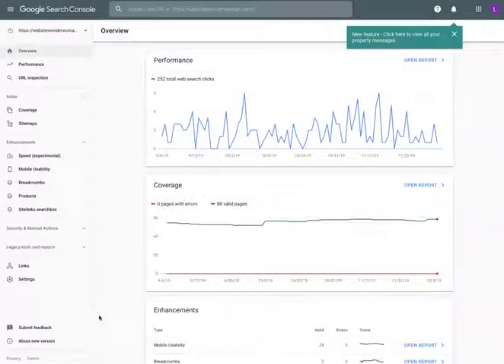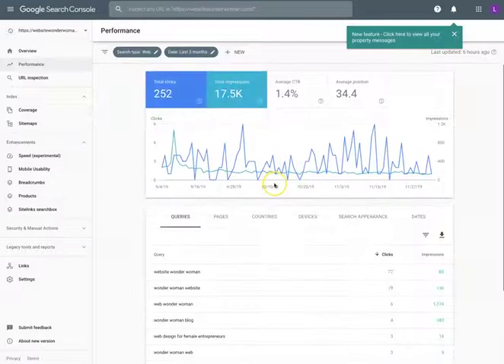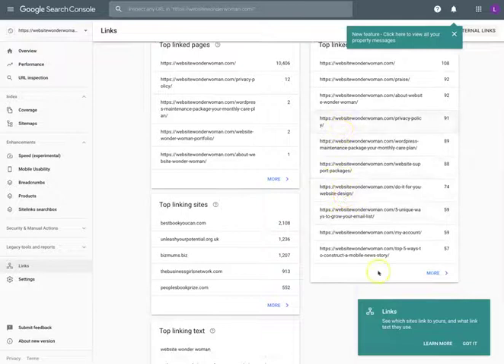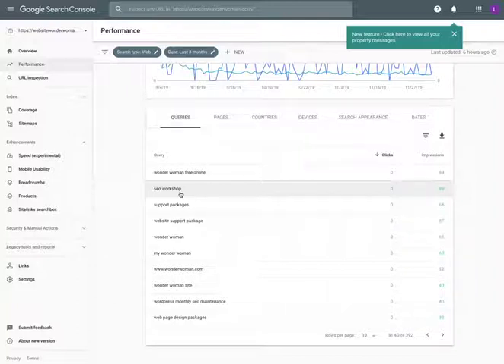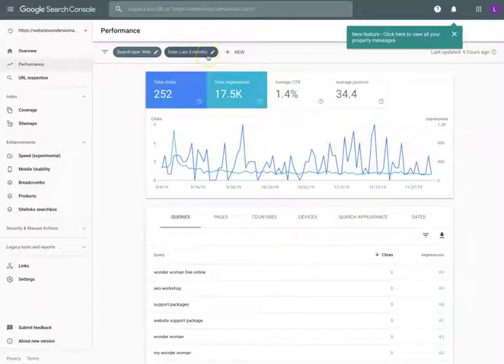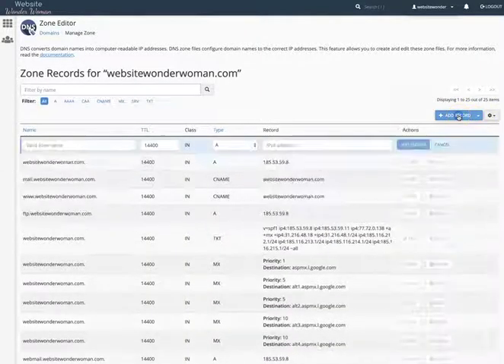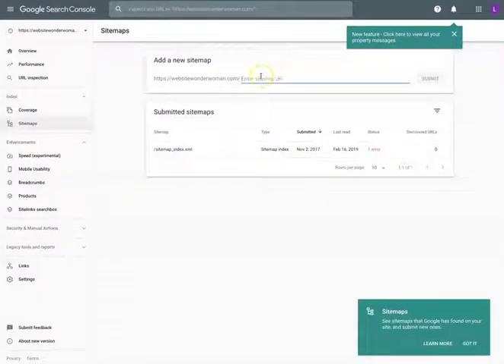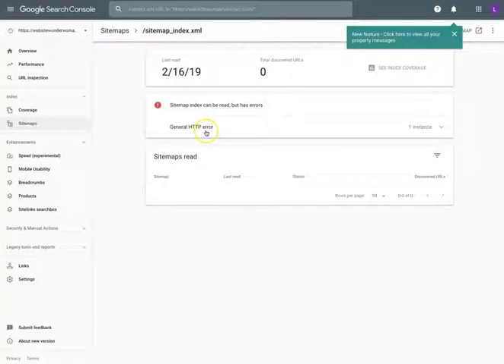How to set up and use Google Search Console for WordPress (2021)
If you have any questions or enquiries get in touch.

Ways you can work with me:
There are 4 main ways that you can work with me:

The Tech Tavern - A friendly place to hang out with tech on tap! If you are struggling with any tech type issues whilst starting or growing a business online then The Tech Tavern is the place to be at only £37 a month!

Website Success Academy - £797 - a do it with me website building course with live training for 6 months and 3 months access to The Tech Tavern

One to One Training at £100 per hour or £350 for half day training for your workplace (4 hours)

If you don't know what you need then I LOVE to chat! Simply book in a free 15 minute chat using the button below and we can get you sorted ASAP!